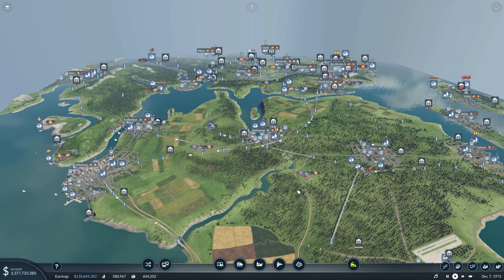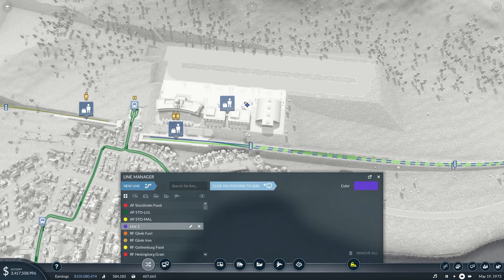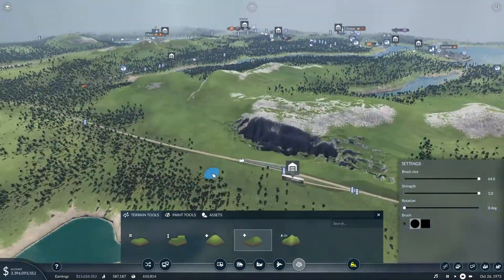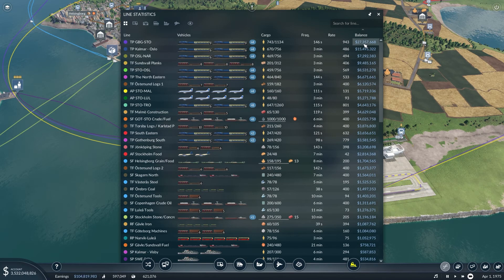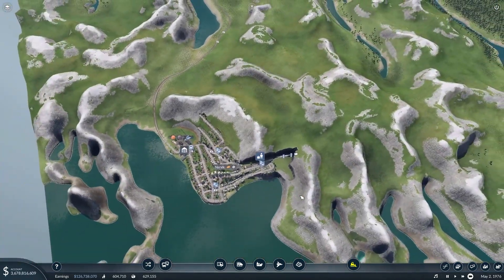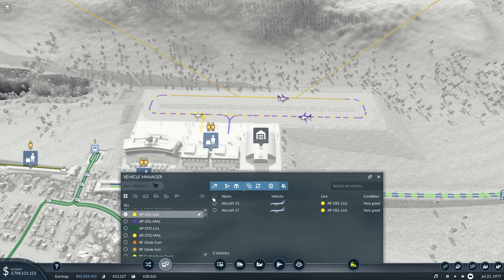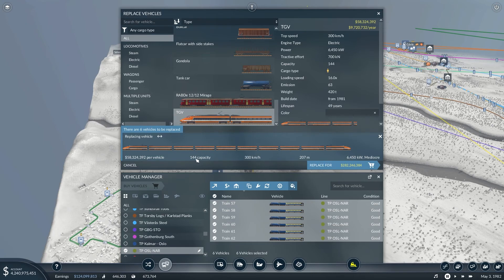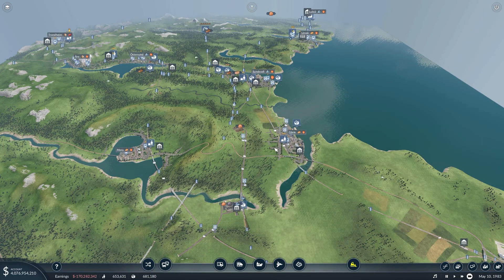TRANSPORT FEVER 2 // LET'S PLAY // SWEDEN MAP // #17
Transport Fever 2 is a business simulation game developed by Urban Games and published by Good Shepherd Entertainment.

PC Spec
CPU: Intel Core i9 10900K 3.7 GHz 20MB
RAM: 64GB (2 x Ballistix 32GB DDR4 3200MHz CL16 Sport)
GPU: Gigabyte GeForce RTX 2070 SUPER 8GB